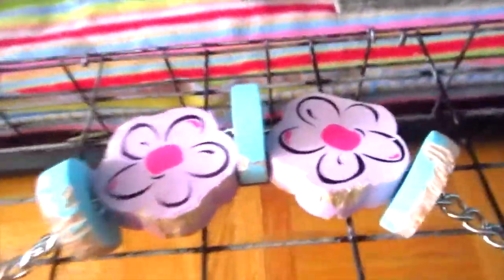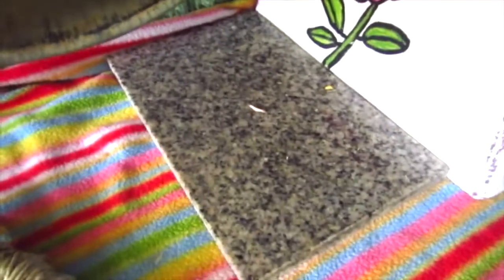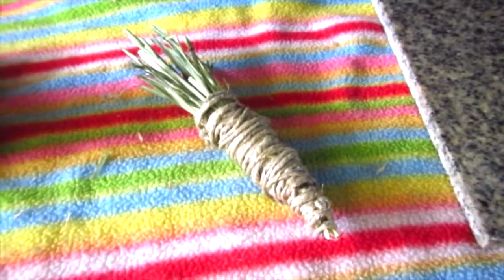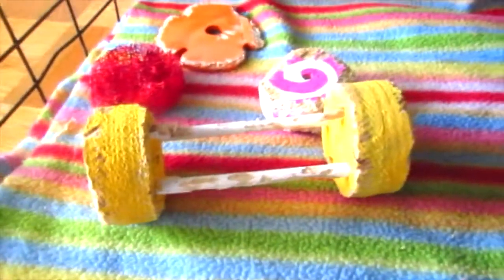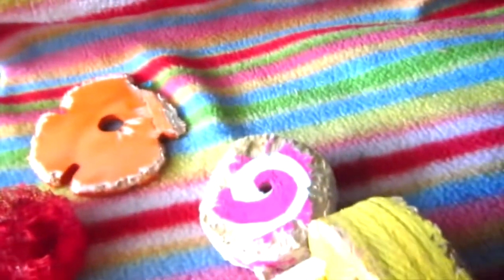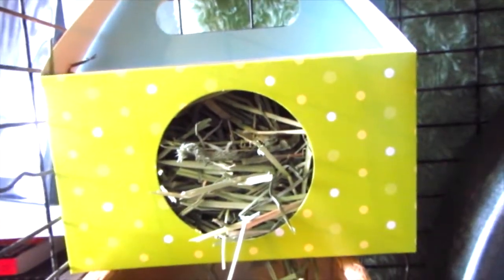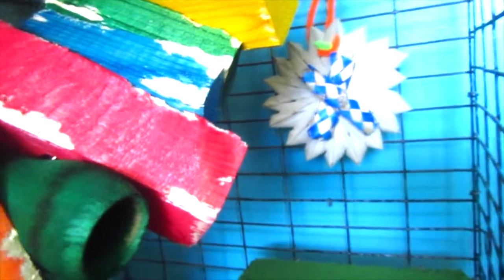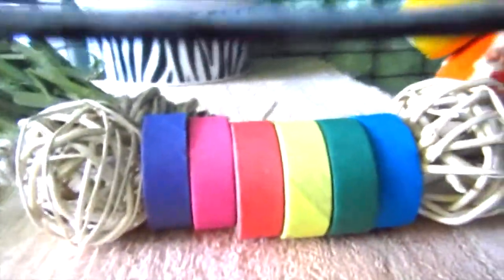☼ Chinchilla Spring Cage Tour ☼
Todays video is going to be a Chinchilla Cage tour Spring/Easter/Rainbow themed cage I hope you enjoy!